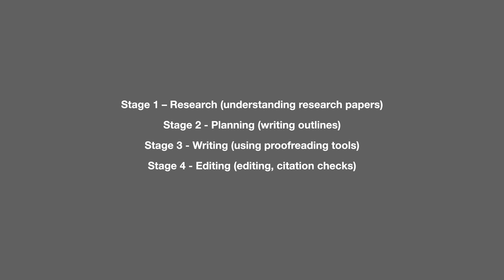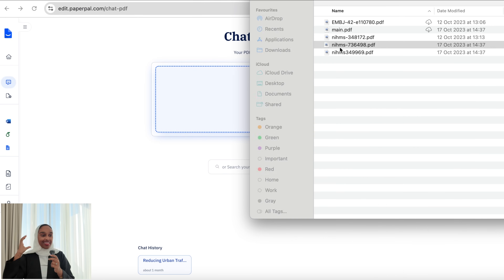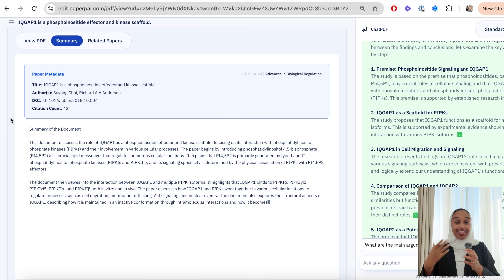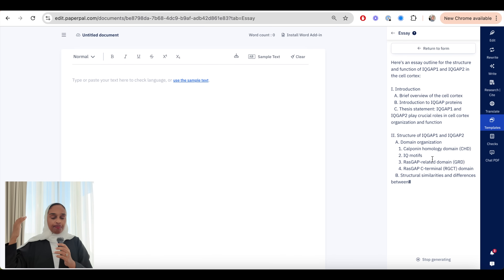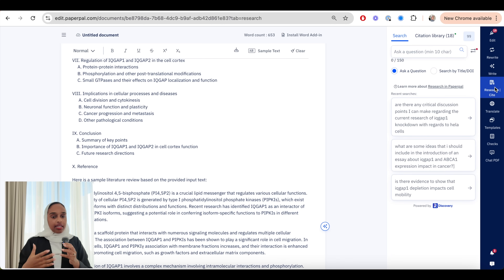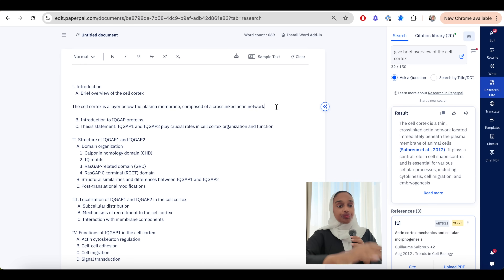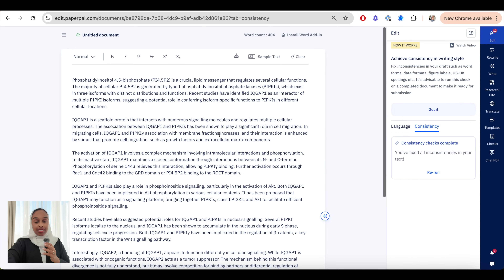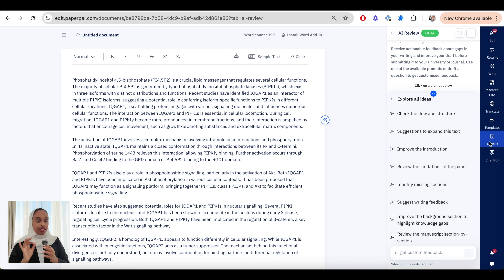How to Write a Dissertation in 1/5th of the Time Using AI in 4 Easy Steps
★ Chapter Timestamps
0:00 - Introduction